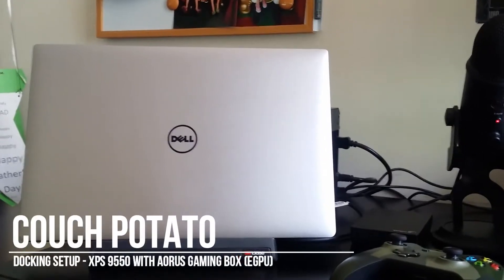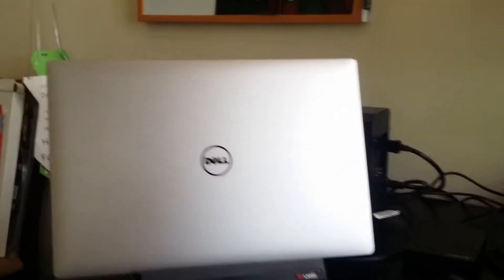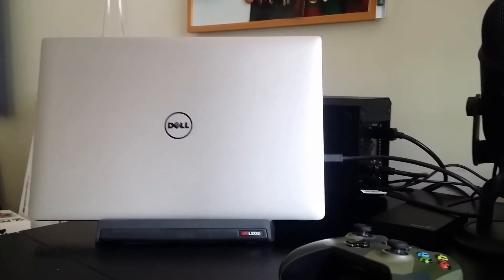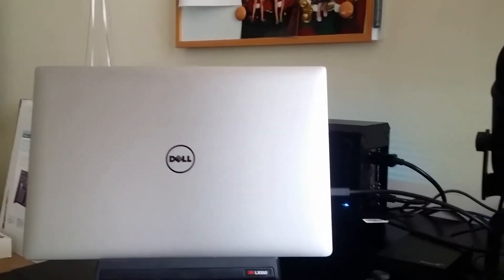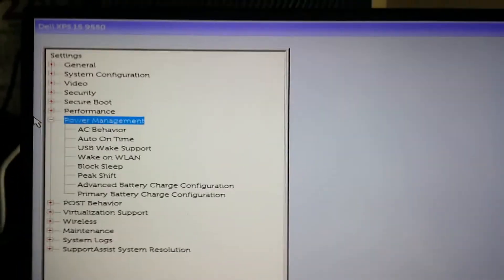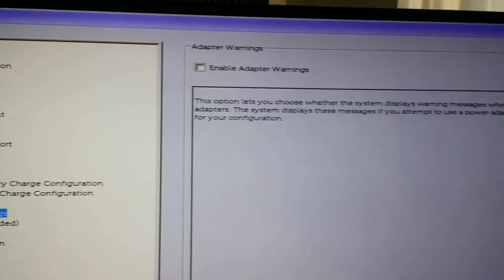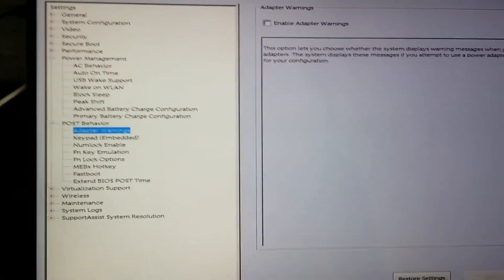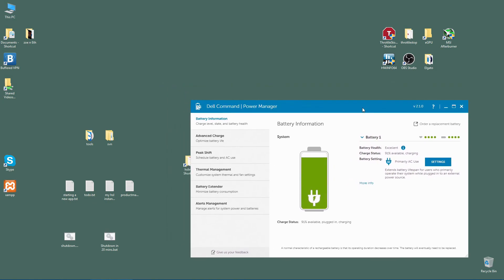Dell XPS Docking With Aorus Gaming Box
Here is how i dock with aorus gaming box. So i can jsut plug TB3 cable into latop (nothing else) and its boots up from a full shutdown or any of the sleep states. The TB3 delivers 100W of power which is enough to run and charge the laptop. To get this working you need to switch on and off a couple of bios settings as shown in video.